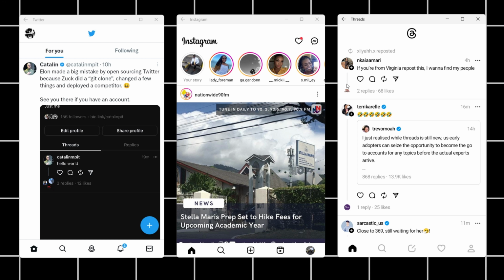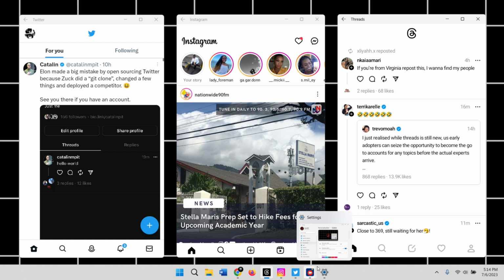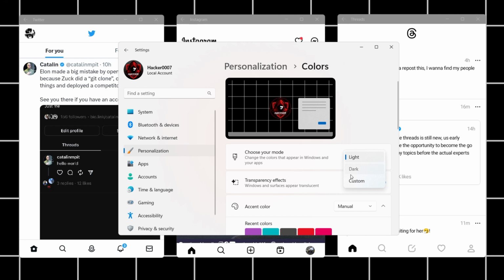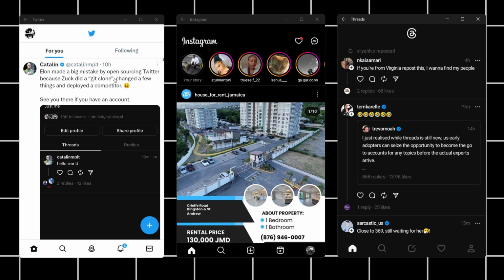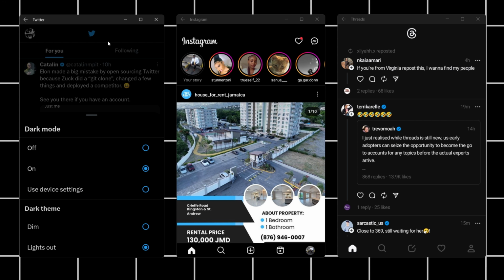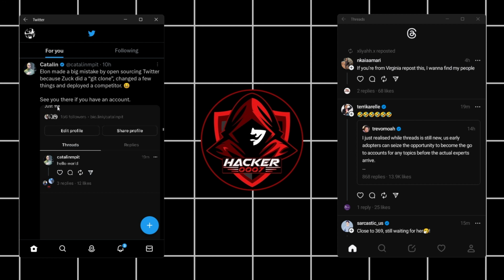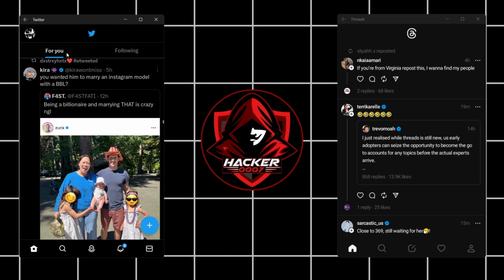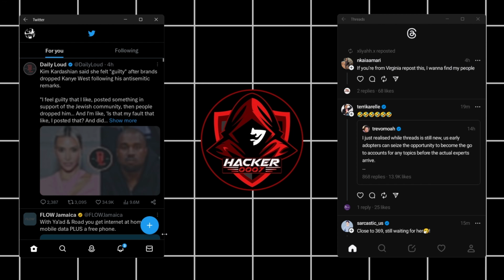Threads vs. Twitter: A Head-to-Head Comparison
In this video, we will compare Twitter and Threads app from Instagram, two of the most popular social media platforms. We will discuss their similarities and differences, and we will give you a side-by-side comparison of their features.

Similarities

Both Twitter and Threads are microblogging platforms that allow users to share short messages, or "tweets." Tweets can be text, images, videos, or links. Both platforms also allow users to follow other users, and to see the tweets that those users have posted.

Differences

There are some key differences between Twitter and Threads. One difference is that Threads is designed for a more personal audience. Your Threads are only visible to the people you follow, and you can't follow public figures or celebrities. This makes Threads a good choice for people who want to share more intimate or personal updates with their friends and family.

Another difference is that Threads is more focused on visual content. You can share more images and videos in Threads than you can on Twitter. Threads also has a built-in photo editor, so you can quickly and easily edit your photos before you share them.

So, which one is right for you? If you want a social media platform where you can share your thoughts and ideas with a wide audience, then Twitter is a good choice. But if you want a more personal platform where you can share more intimate updates with your friends and family, then Threads is a better option.

In this video, we will also discuss some of the pros and cons of each platform. We will also give you some tips on how to use each platform to its fullest potential.

So, whether you're a seasoned Twitter user or you're just getting started, we encourage you to watch this video to learn more about Twitter vs. Threads.
apps to make instagram threads
threads from instagram